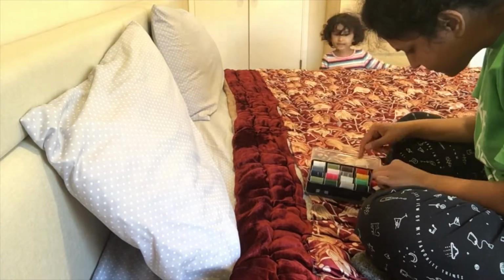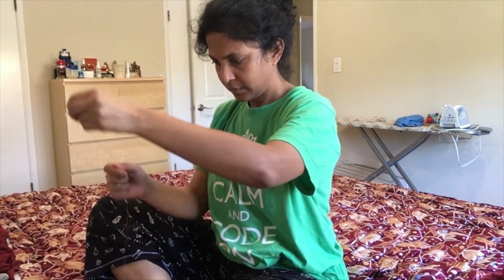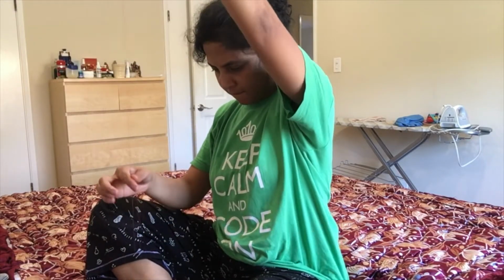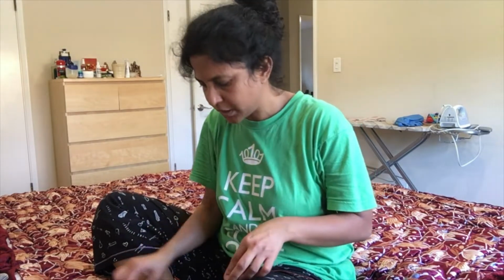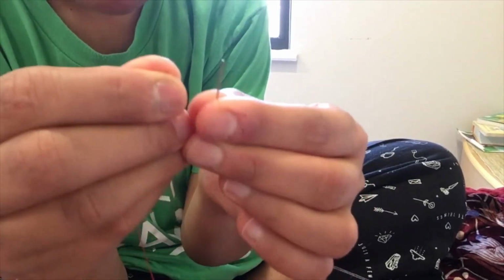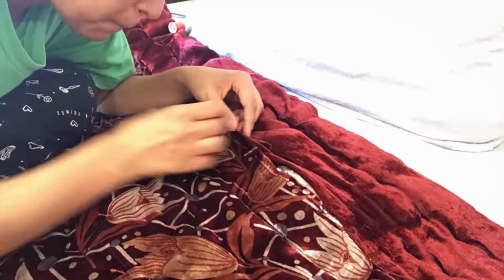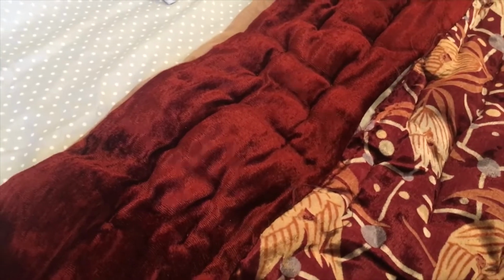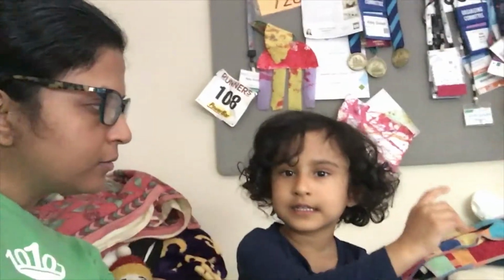Episode 12 : This lifeskill saved me during lockdown | IndianFITmom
Indianfitmom; Lifeskill ; Sewing ; Mending ; Quilt ; IndianYoutuber ; Curioussmilingpigeon; Indian housewife in America ; Life with a toddler ; Mom diaries  ; Fitness ; Weight-loss ; Healthy lifestyle ; Moms can be fit too ; weight loss ; fit after baby ; Indian Fit Mom

Hi-I am an Indian housewife living in the Silicon Valley, California. My hometown is Delhi. I have created this channel to share the change in lifestyle I did to overcome postpartum depression. I will be sharing healthy vegetarian recipes, exercise  routine, motherhood, how to stay positive and motivated, self-love, self-care and self-belief.  Hope you will enjoy my channel.